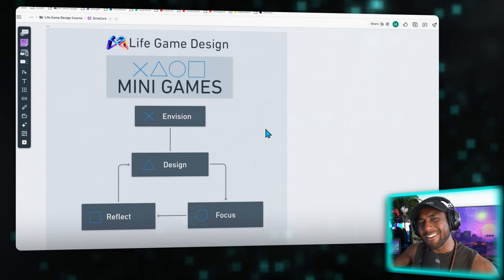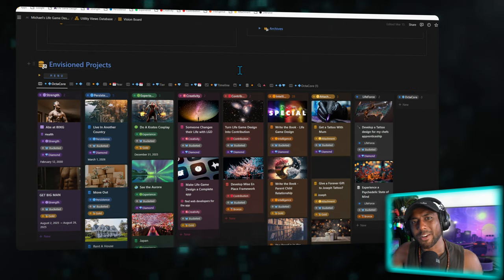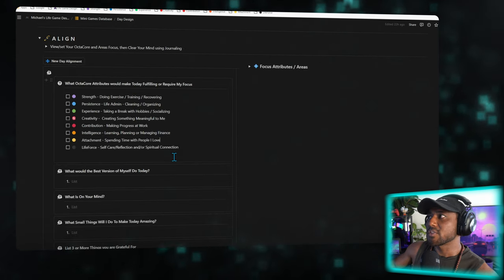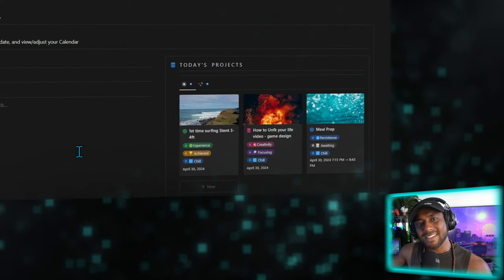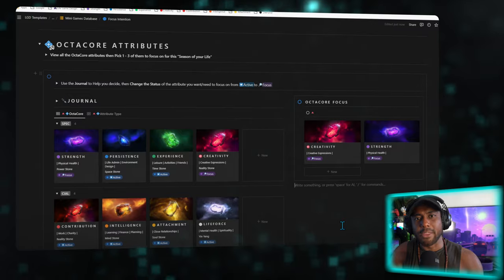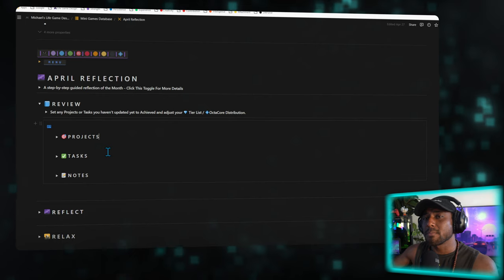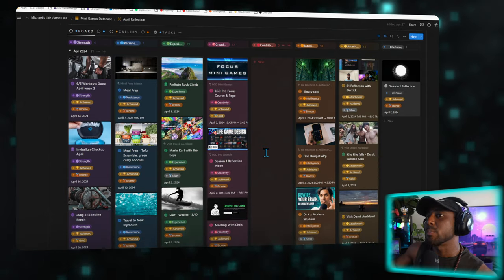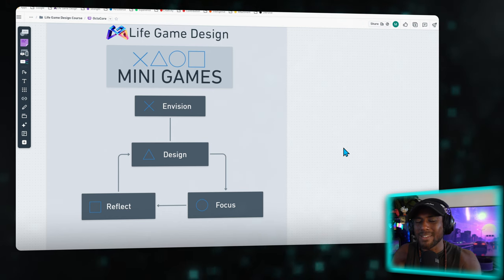How To UnF*ck Your Life - Full Guide ( Gamers Only )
✨ Get Life Game Design for Free! 🎮

If I had to force myself to have 1 addiction in life it would be gaming.
better than doom scrolling, alcohol, weed, Netflix binging because none of those things require focus, skill and knowledge and like playing hard video games do.

We can’t ignore that any addiction is a mechanistic need to escape discomfort.

Which is why just telling people to stop the addiction won’t help - it needs to be replaced with something that will solve that underlying discomfort and provide fulfillment.

The way that game designers take advantage of that is by making the players of their games be as productive as possible, helping them improve bit by bit ,learning skills and by applying almost every hack into a framework you will find in any book about productivity.

this is why being a gamer can be your greatest weakness but if you understand and apply this philosophy of game design it will become your greatest advantage.

Here is the Gameplay Loop I've created to build a fulfilling life.

Try these 4 Steps to Unfk Your Life and actually take action on it by downloading life game design!

📚 Chapters
00:00 - Your Greatest Advantage as a Gamer
01:22 - The "Gameplay Loop"
02:09 - 1. Vision
04:03 - 2. Design
06:57 - 3. Focus
08:58 - 4. Reflect
11:52 - Bonus: Achievements